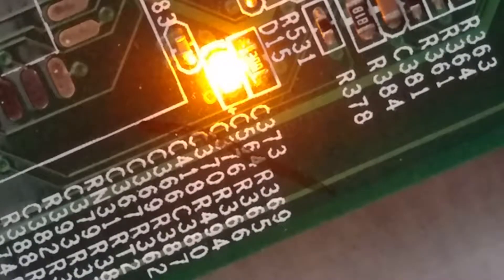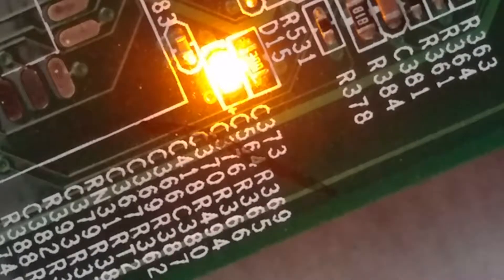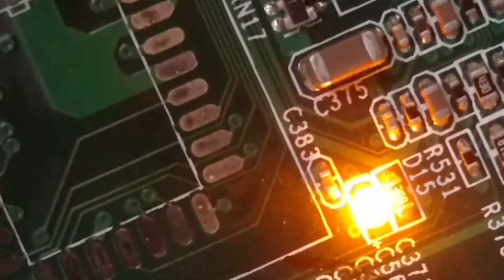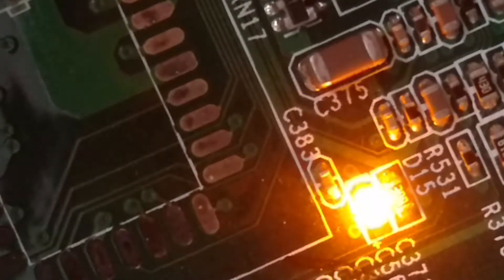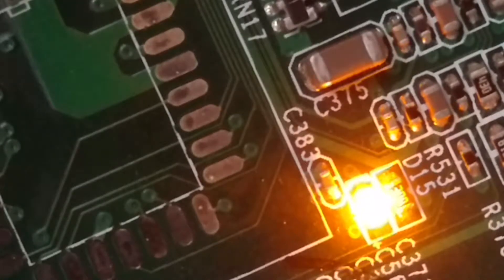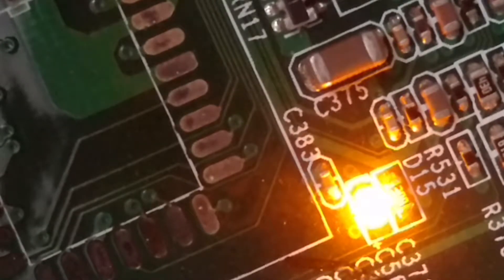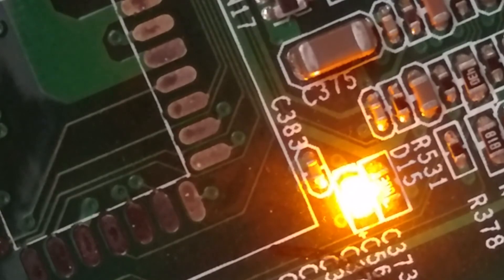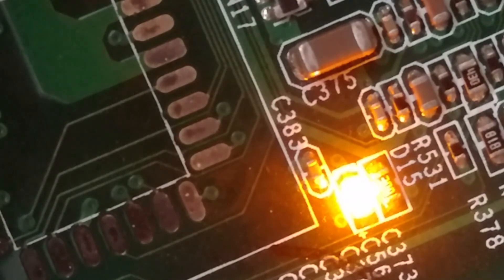Small parasites stuck in magnetic field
From chem trails to drinking water in northern California ive noticed these killer parasites along with (altered) bug larvae infecting and causing problems with our country. Is the US under attack by the US.. thank God it seems like our country sold and the end of days are close.